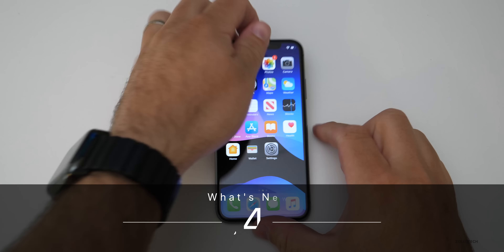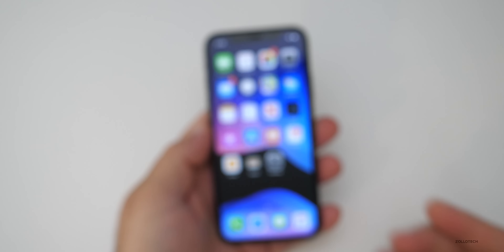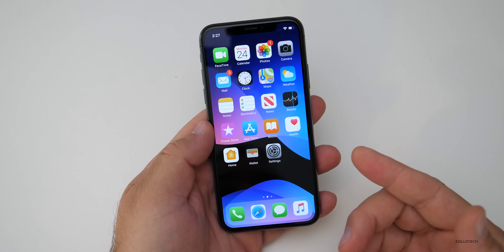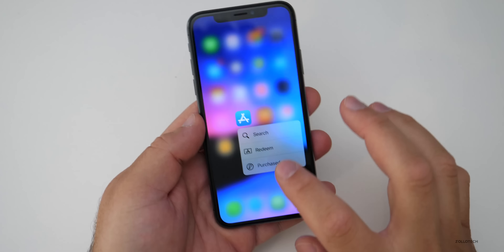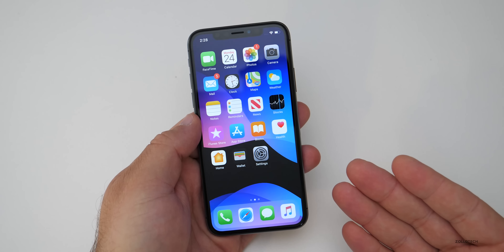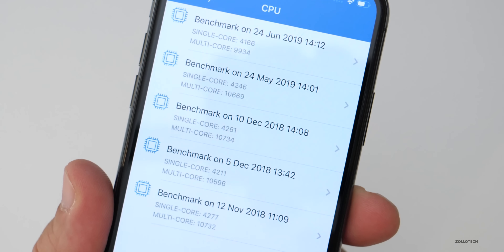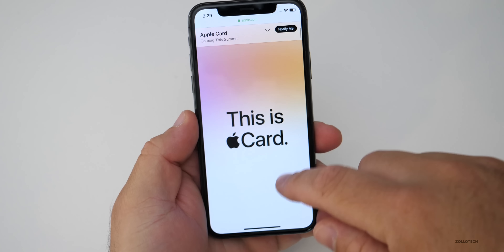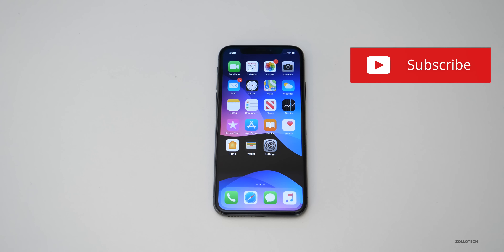iOS 12.4 Beta 5 - What's New?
iOS 12.4 Beta 5 is now out to developers and soon to public beta testers. I show you what’s news in iOS 12.4 Beta 5 and be sure to check back for the follow up to find out how battery life is on iOS 12.4 Beta 5. Also, Apple released iOS 13 Public Beta 1 today.

iOS 12.4 is an update that is mostly about bringing Apple Card to everyone this Summer.

5 AirPod Tips and Features You Might Not Know